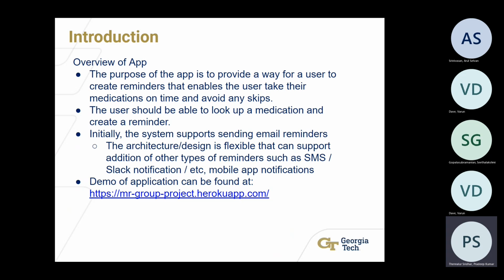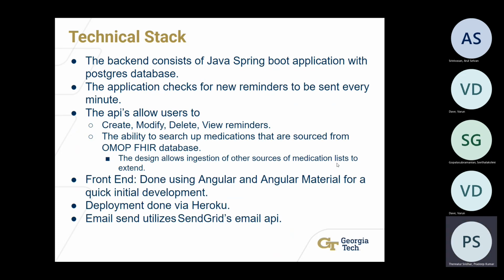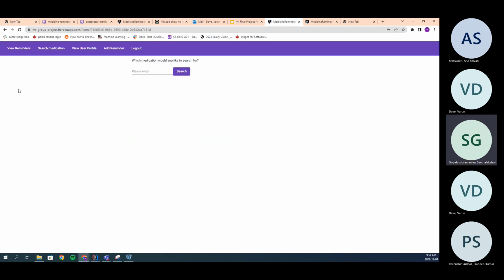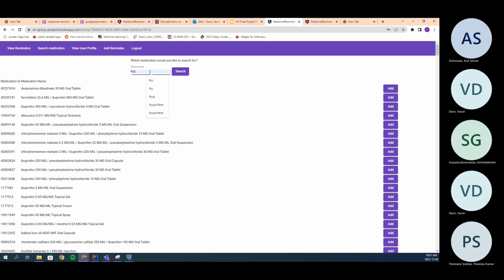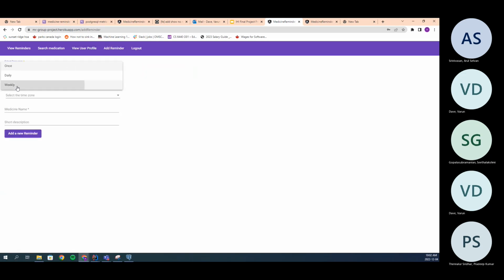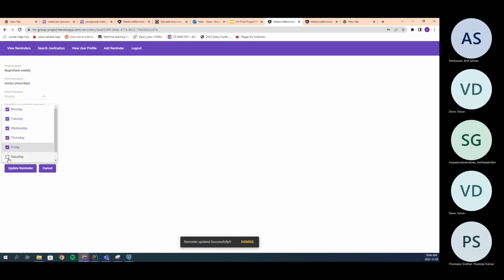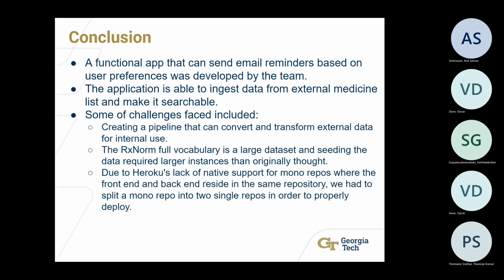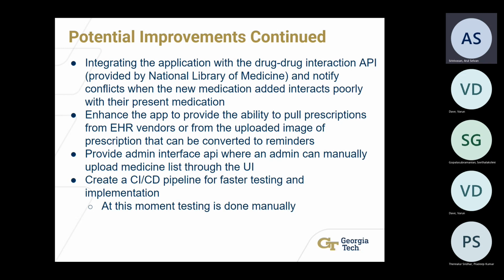Medicine Reminder App Demo - Intro to health info - Fall 2022 - CS 6440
This application is the demo for a medication reminder app that was created as a project for CS 6440